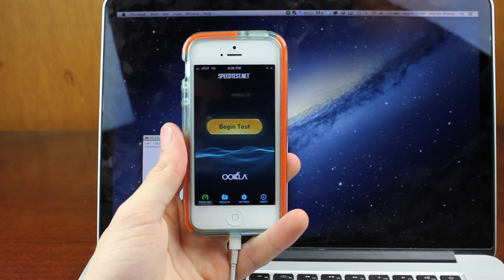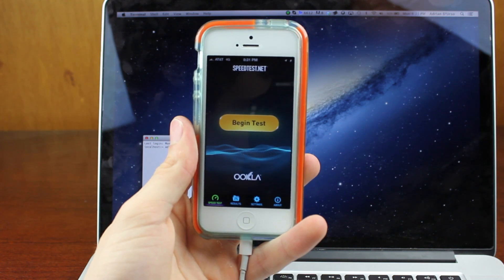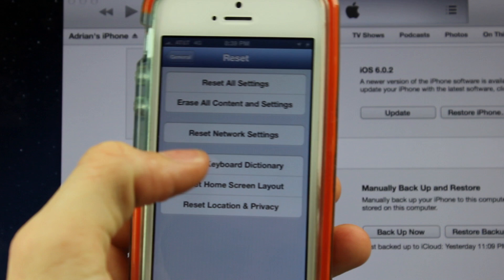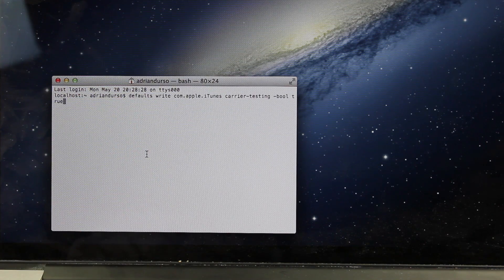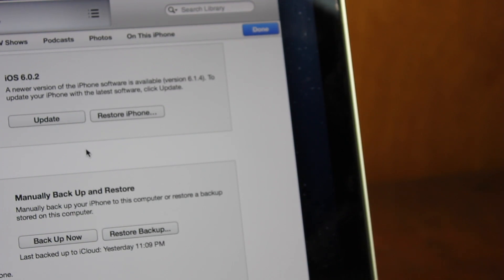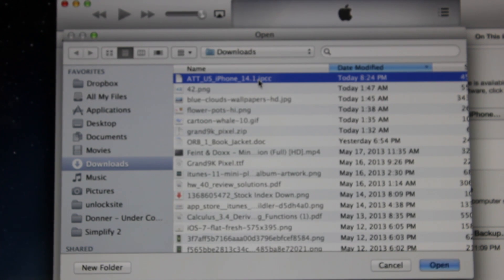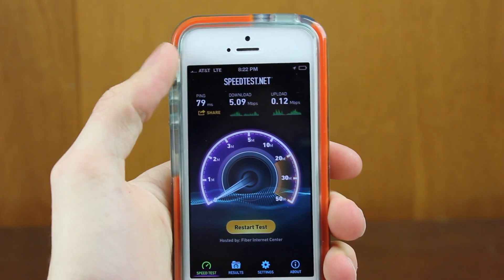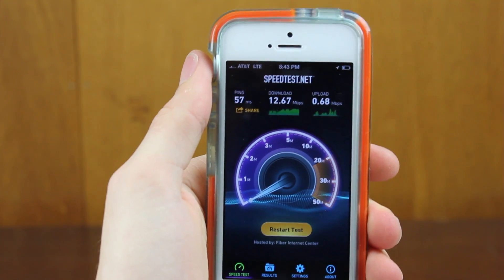How To Increase iPhone 5 ATT Verizon & T-Mobile LTE/4G Speeds With A Carrier Hack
This video will show you how to increase your data download speeds on both T-Mobile and AT&T for free using a carrier hack

No restore or jailbreak is required, this tutorial only works on the iPhone 5